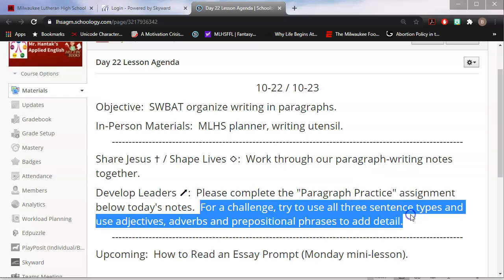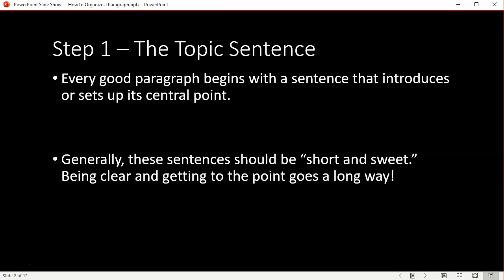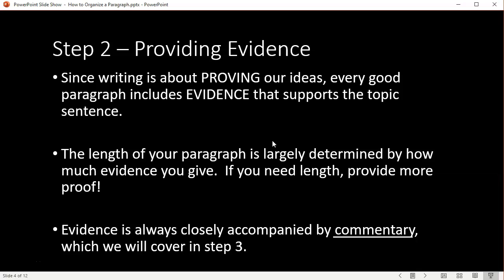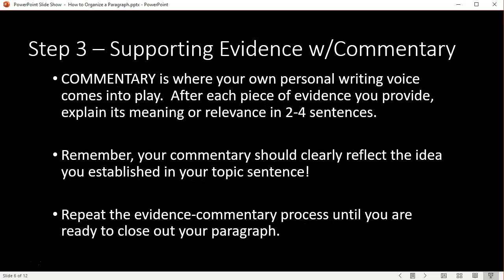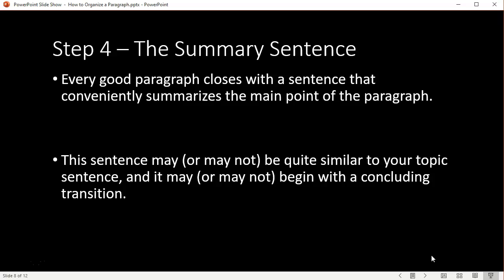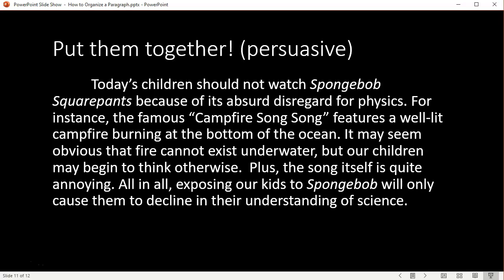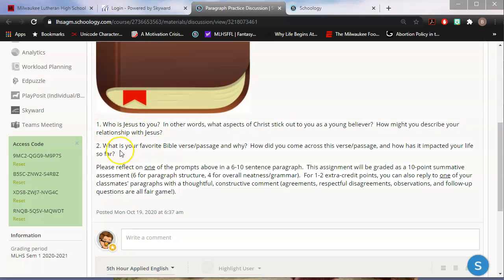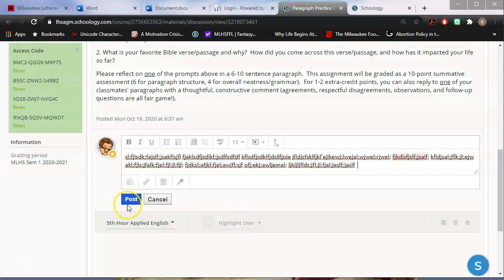Paragraphing Notes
In this video, I explain how to write a paragraph step-by-step.  You'll especially enjoy this one if you are a Spongebob fan!